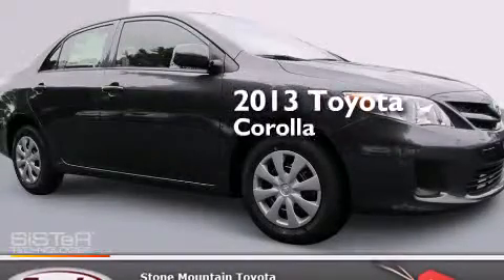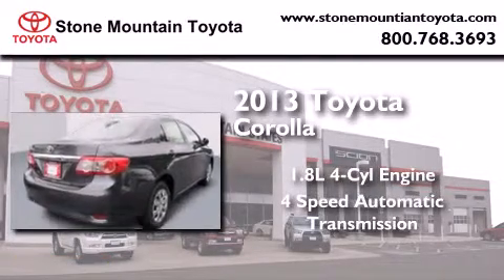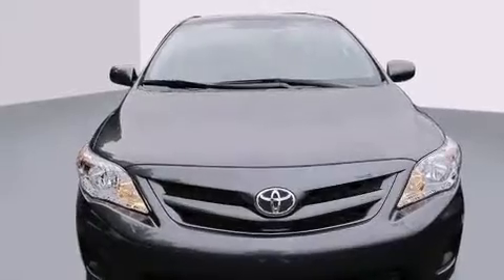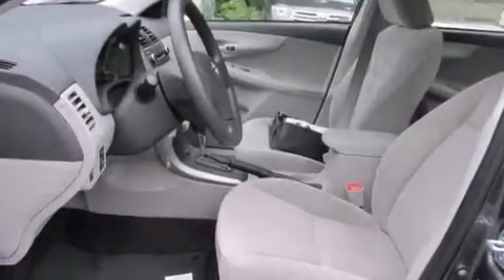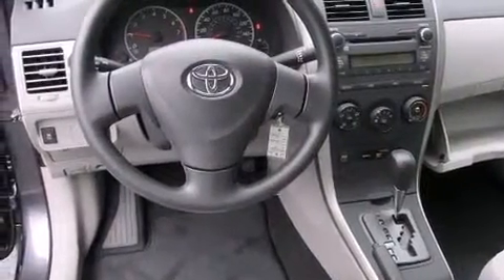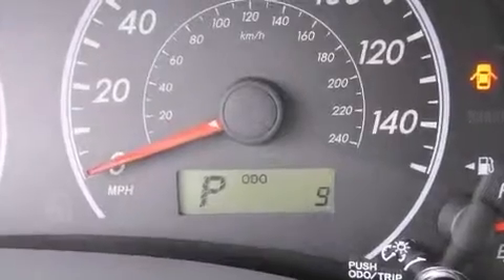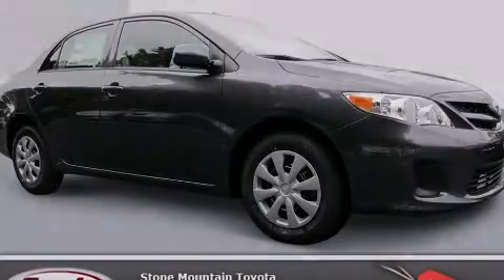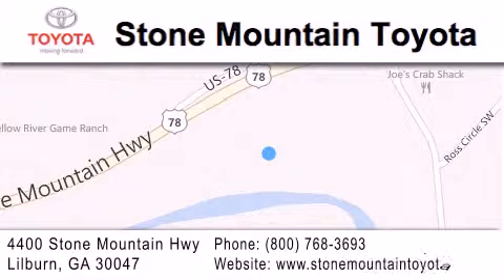2013 Toyota Corolla Lilburn GA 30047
We have been honored to serve the Lilburn GA area , we promise that your experience at our dealership will exceed your expectations ! Year : 2013 Make : Toyota Model : Corolla Engine : 1.8L I-4 cyl Trans . : 4 speed automatic Exterior : Magnetic Gray Metallic Miles : 3 Interior : Ash Cloth Stock : DJ118705 Stone Mountain Toyota 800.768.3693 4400 Stone Mountain Highway Lilburn , GA 30047